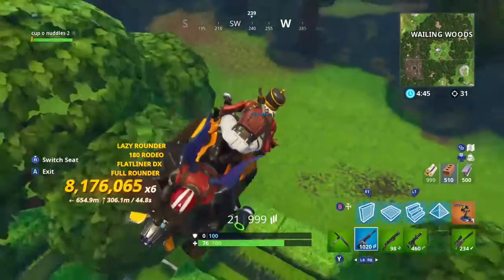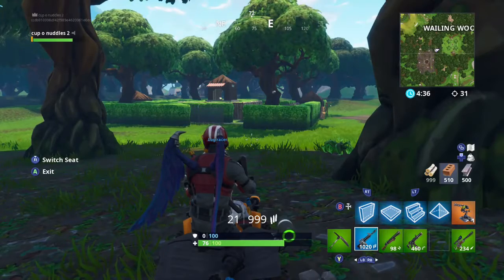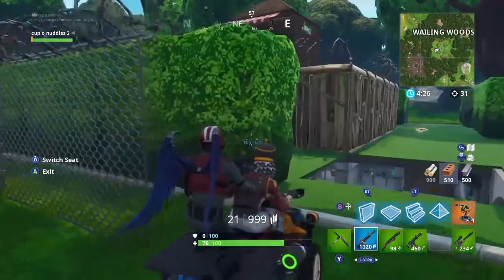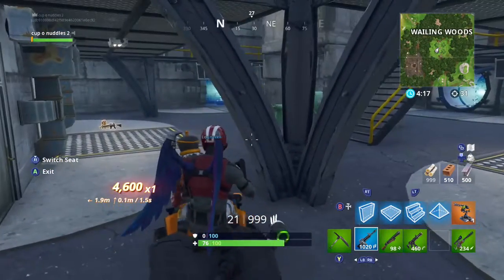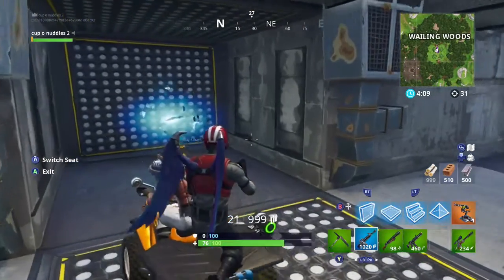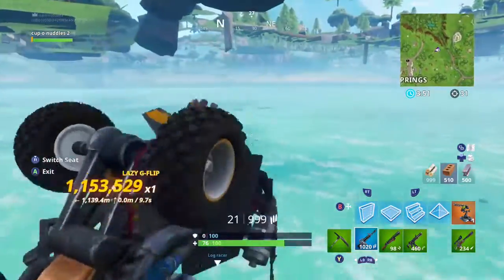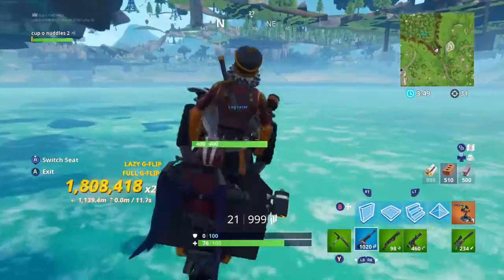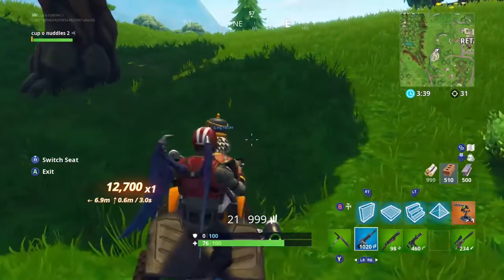HOW TO GLITCH UNDER THE MAP IN FORTNITE!!